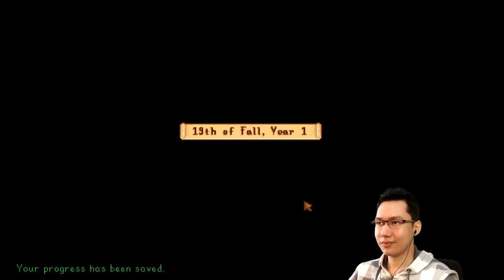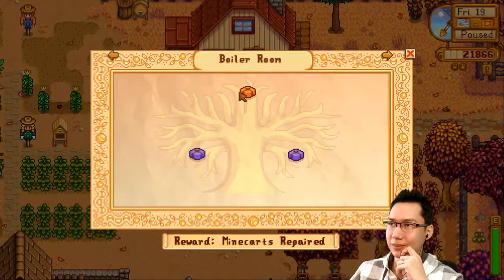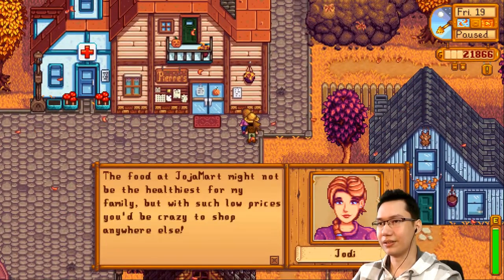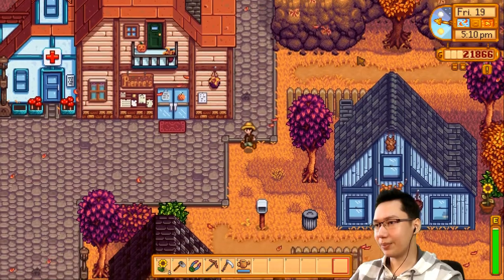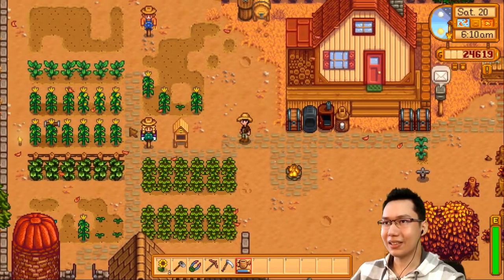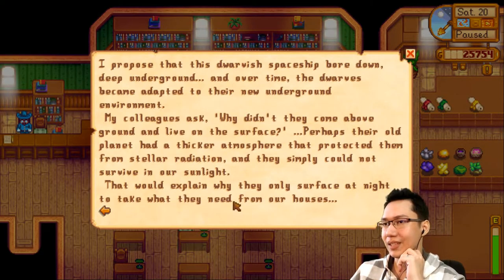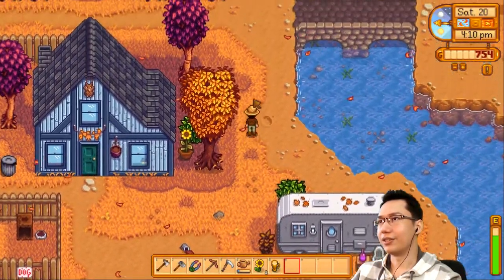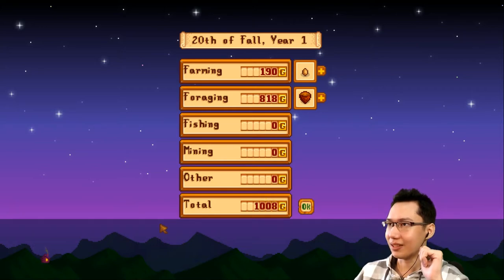Stardew Valley #40 ► Gaming w/ Abigail & The Vault! [Fall]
I'm going to try to get to Winter and I'm starting to feel like the end of the year is close. Let's make some friends, delve into the mines, and get that bus fixed!
at 9AM GMT+8 on Saturday & Sunday

Stardew Valley is a lot like Harvest Moon but somewhat better with more RPG elements.

Let's Play Stardew Valley P40!